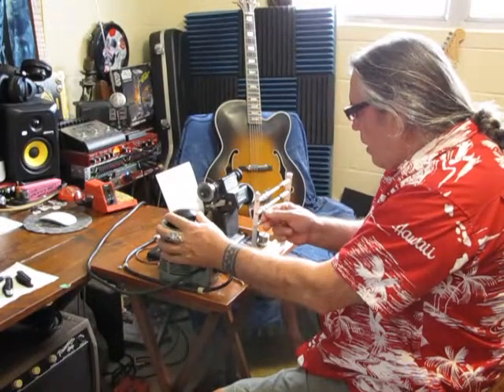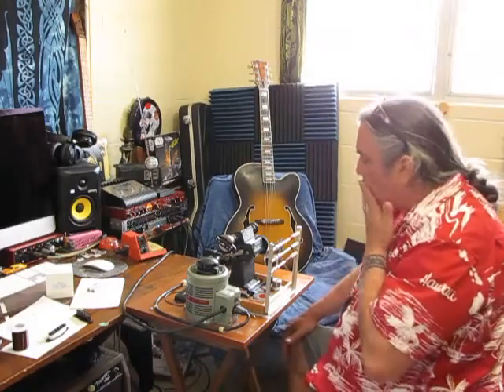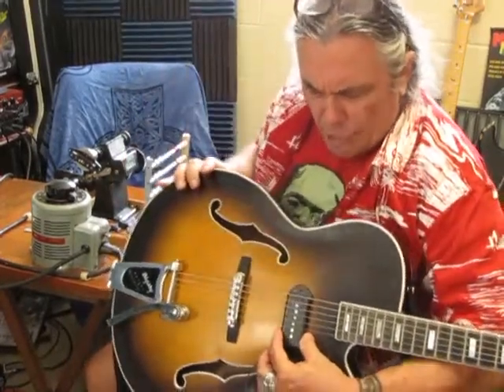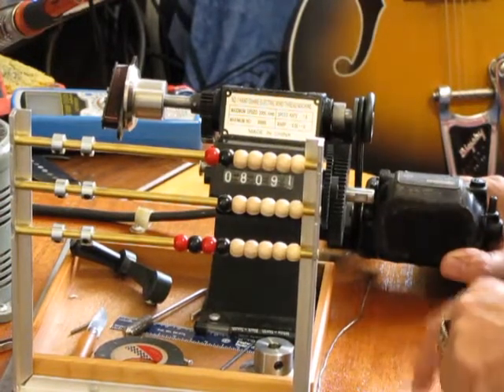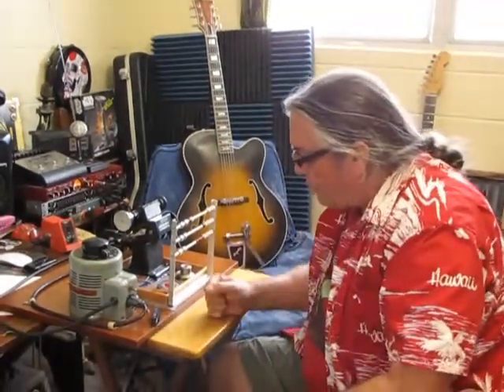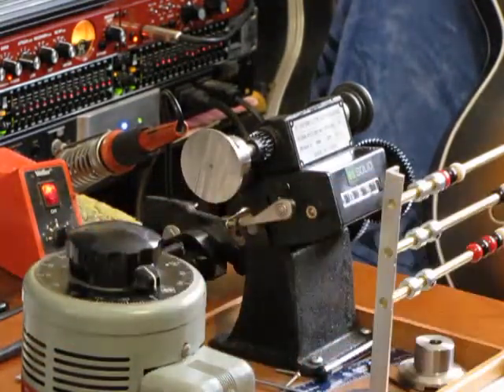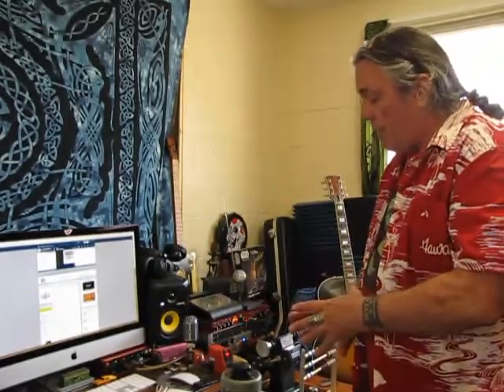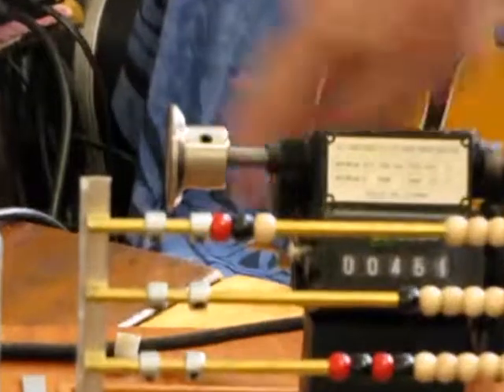Custom Pickup Winder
This Brown Bag Guitars video shows a pretty neat (and successful) home-made pickup winder.  We have an adapter for both a Strat bobbin and a P-90 bobbin.  All things considered. . .